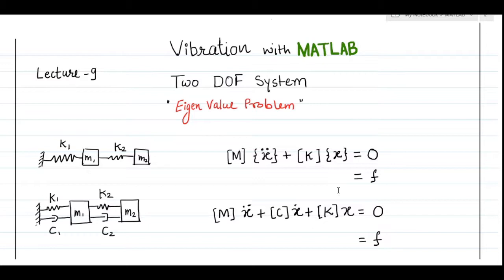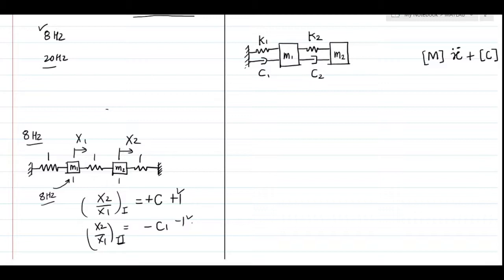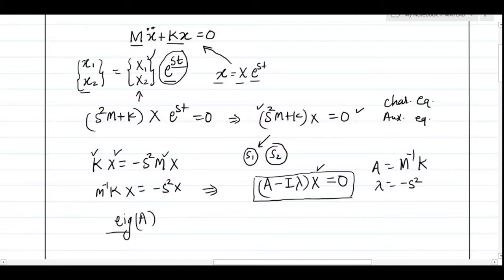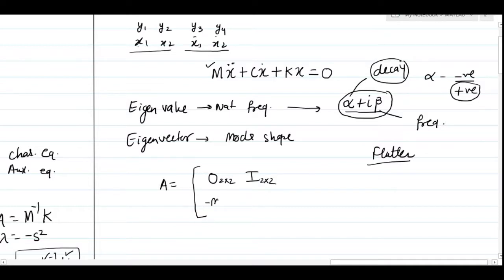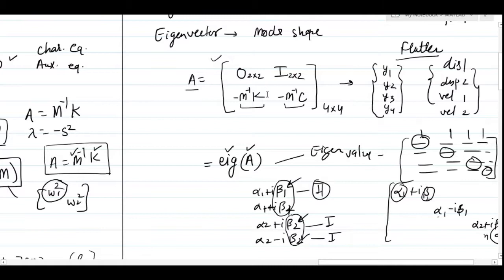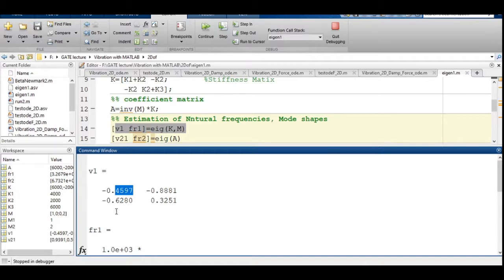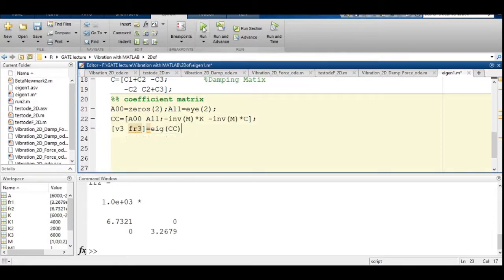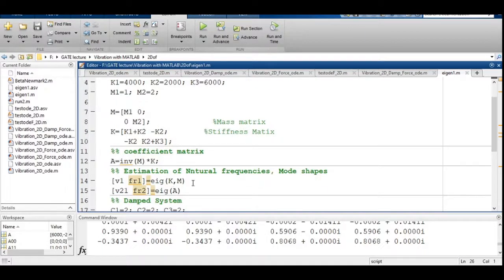Eigenvalue Analysis in Vibration MATLAB|| 2DOF system||complex eigenvalue|| Vibration with MATLAB L9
Vibration with MATLAB L9, Understanding of eigenvalue analysis of an undamped and damped system